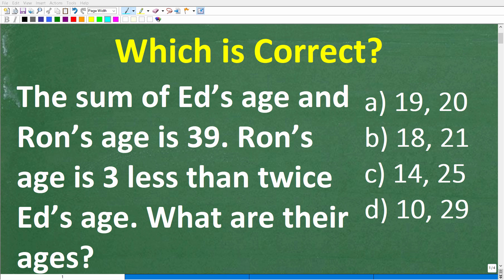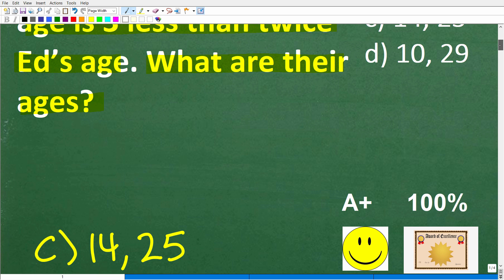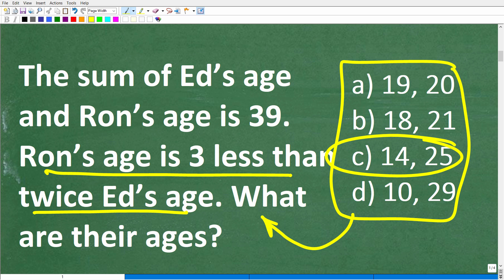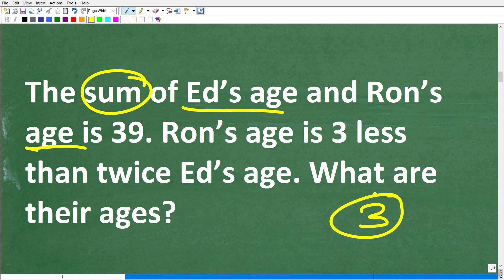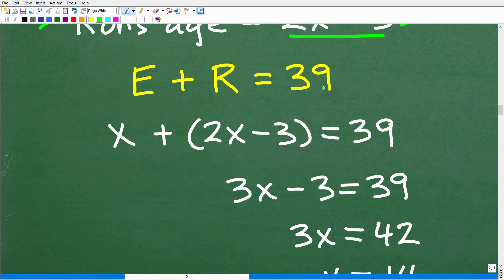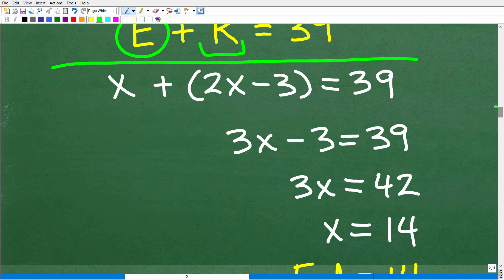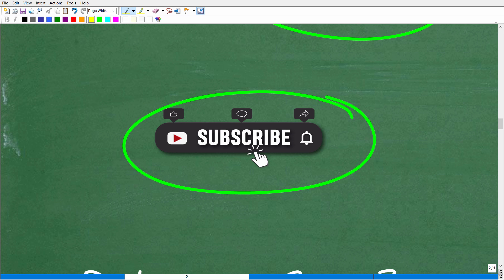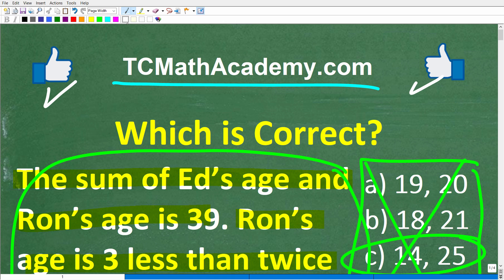Ed’s and Ron’s combined age is 39. Ron’s age is 3 less than twice Ed’s age. What’s their ages?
How to solve an algebra age word problem step by step.

• HOMESCHOOL MATH
• COLLEGE MATH